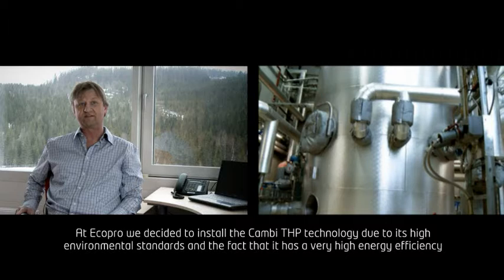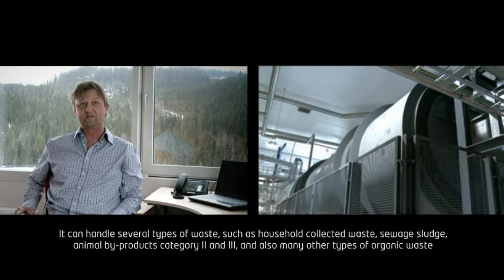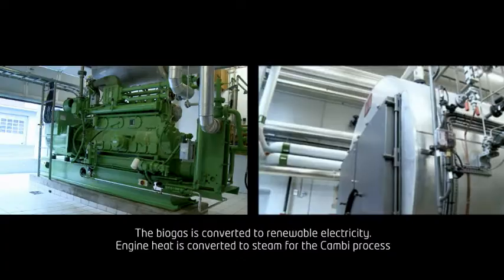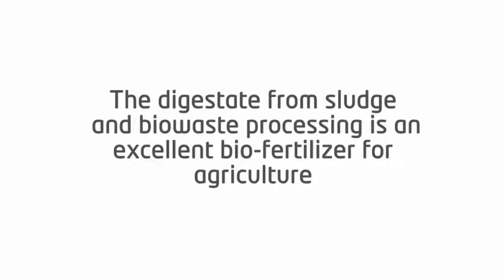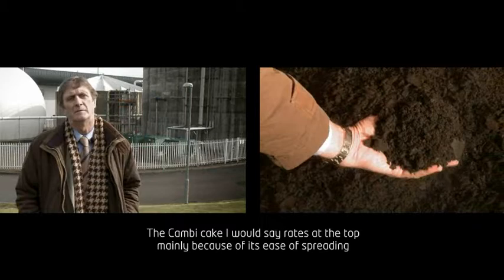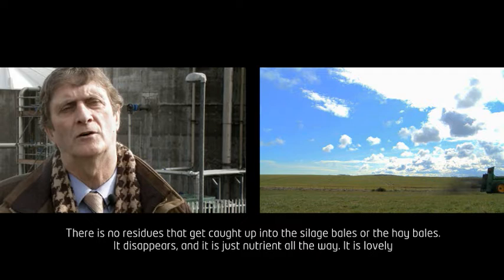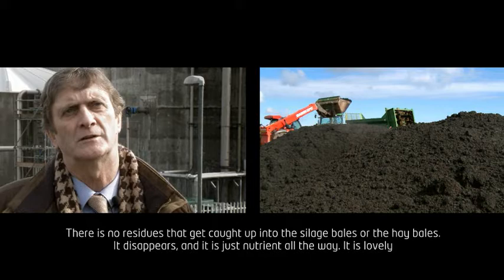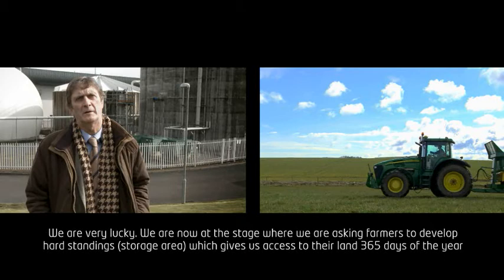Cambi Biowaste Plant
An insight into the Cambi THP at ECOPRO's combined biowaste and biosolids processing facility in Verdal, Norway. Also a look into how the Cambi system treats waste to allow it to be re-used in agriculture.